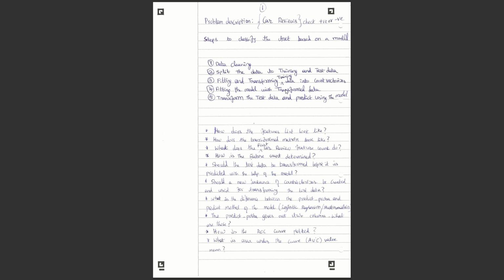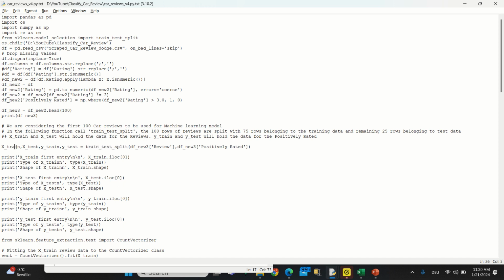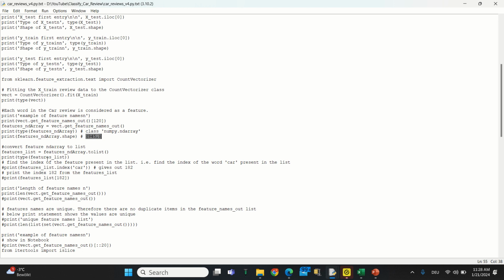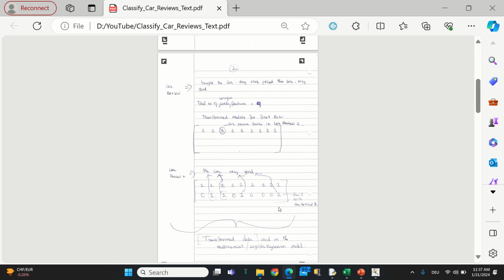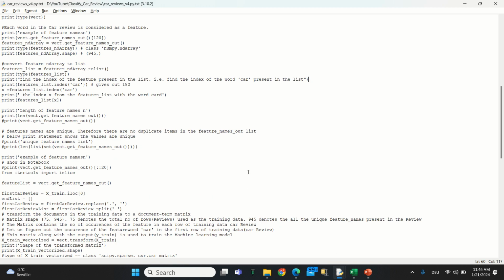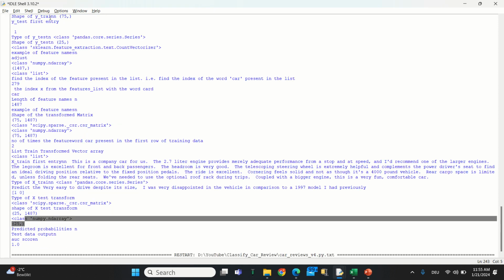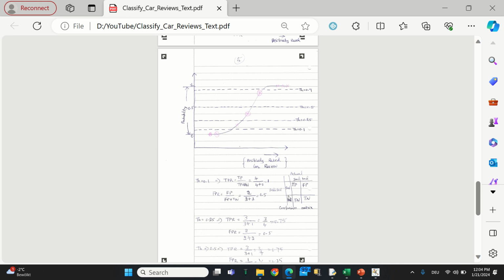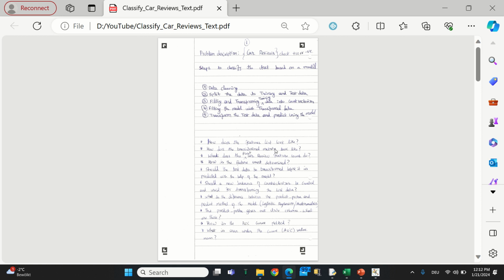How to Classify Car Reviews using Machine Learning models (Logistic Regression or Multinomial model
In this Video, Classification concept using Machine learning model is practically explained with a real example. It includes complete source Python code which does the classification and shows the output with AUC value and ROC curve.
Problem Statement: Car Reviews are taken as input datatset. It includes the customer reviews and the ratings with additional details such as author, review date etc. The customer review has to be classified, if it is positive or negative review.

Steps to classify the Customer review:
1. Data cleaning
2. Split the data to Training and Test data
3. Fitting and Transforming Training data using the CountVectorizer class
4. Fitting the model with the Tranformed trained data
5. Transform the test data
6. Predict the class probabilities and class labels using the Model trained.
7. Plot the ROC curve and measure the AUC value to show the accuracy of the trained model.

Following questions will be answered:
a. How does the feature list look like?
b. How does the transformed matrix look like?
c. What does the first car Review look like and its representation as features.
d. How is the feature count determined?
e. Should the test data be transformed before it is predicted with the help of the model?
f. Should a new instance of CountVectorizer be created and used for transforming the test data?
g. What is the difference between the predict_proba and predict method of the model (Logistic Regression/Multinomial)
h. The predict_proba gives out two columns. What are those?
i. How is the ROC curve plotted?
j. What does Area under the curve (AUC) value mean?